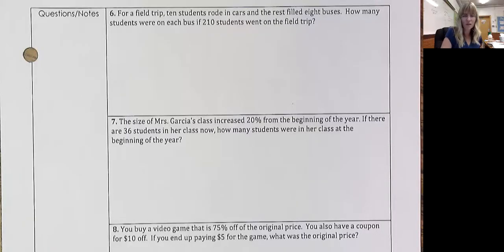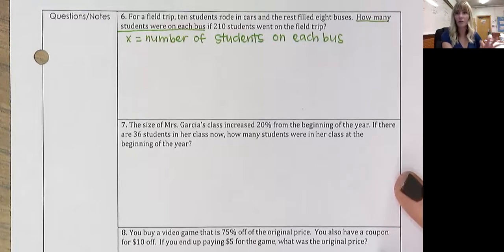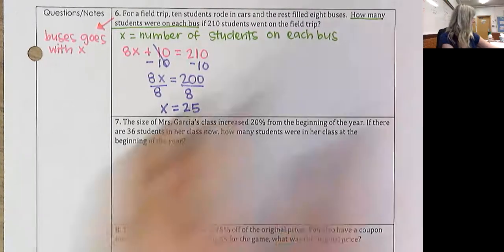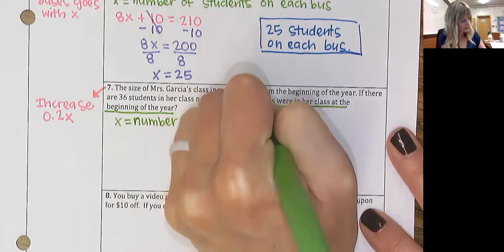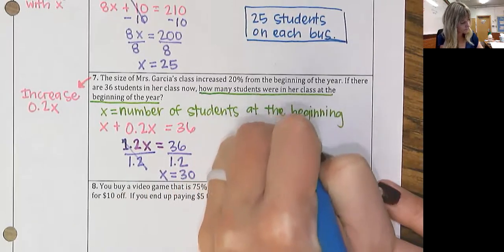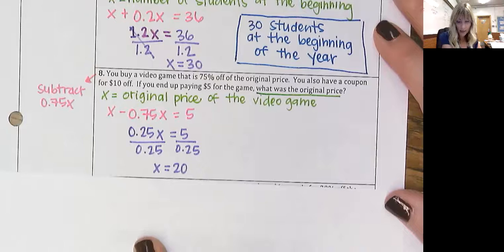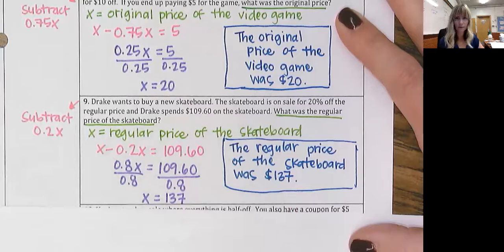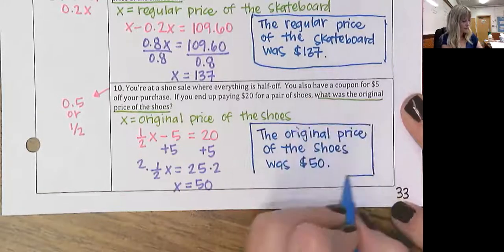M7 33 Writing and Solving Equations